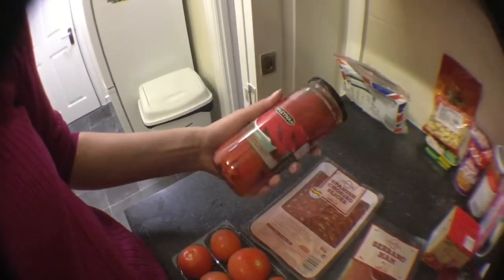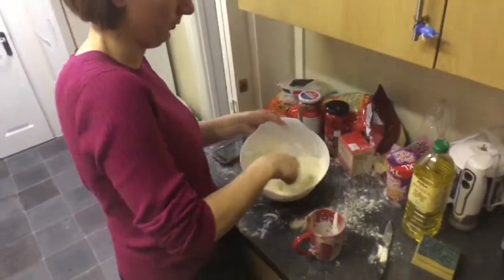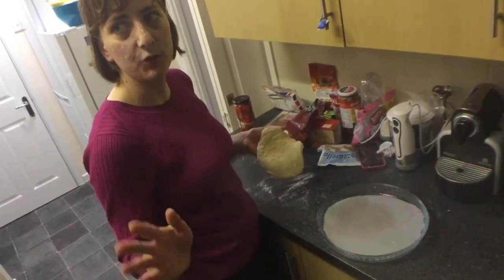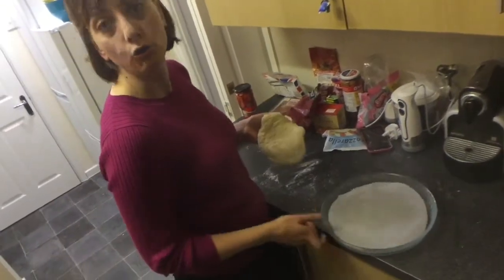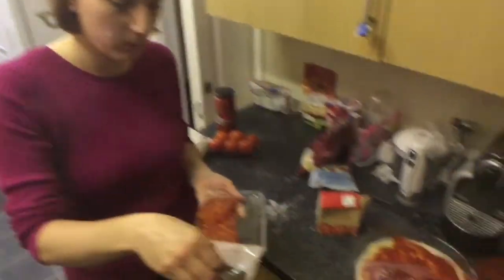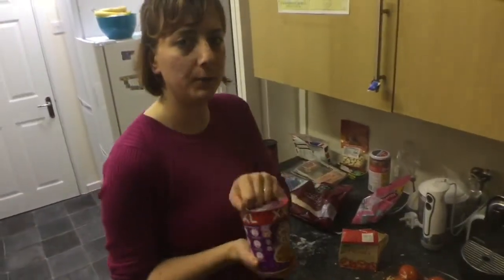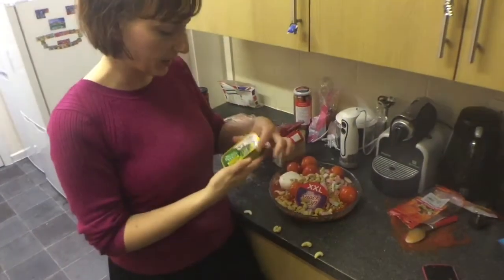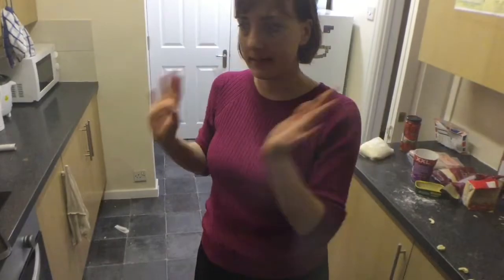With Adrienne Episode 3: Pizza (Healthy)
That’s a Very Spicy Pizza Pie

Filmed in Bristol, United Kingdom

Music, Editing and Filming by Kamil Henri